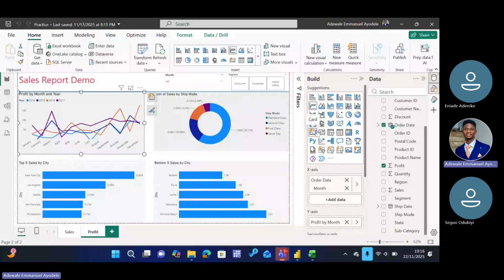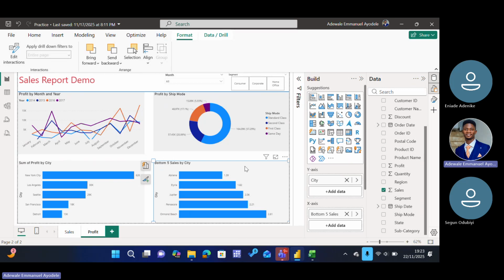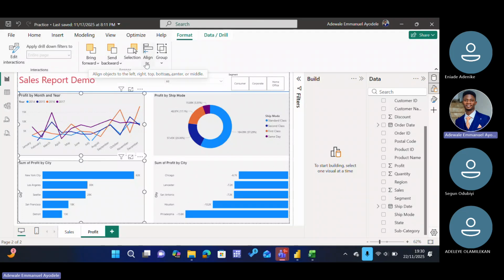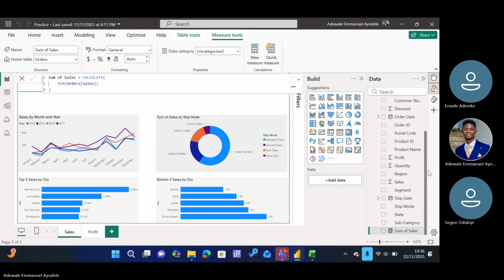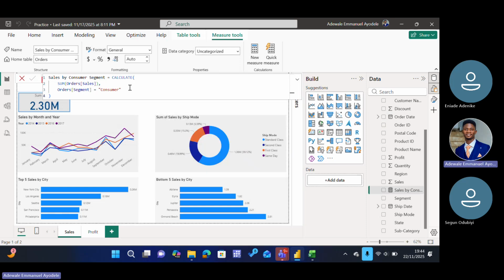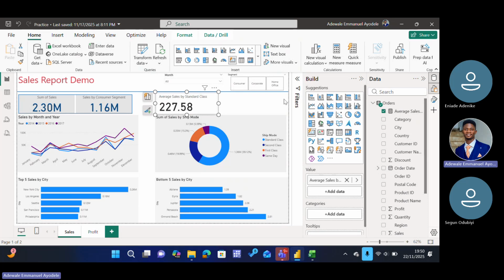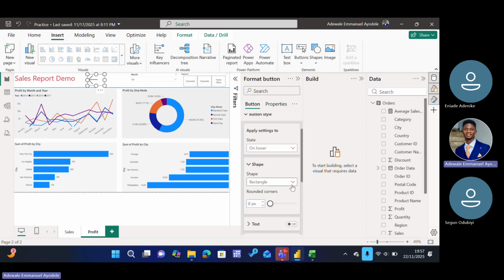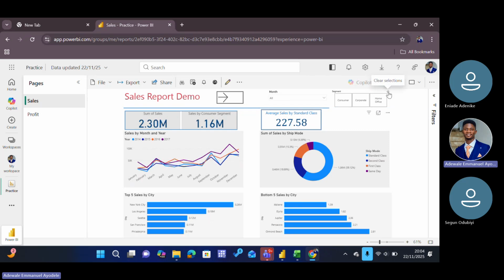Visualizing Report in Power BI Class 10